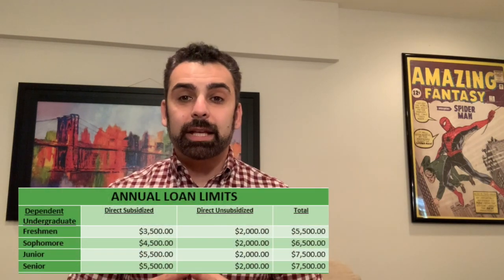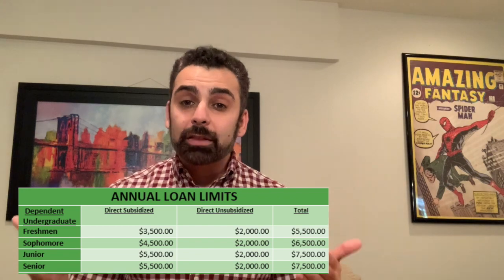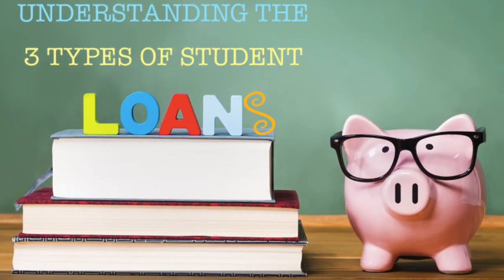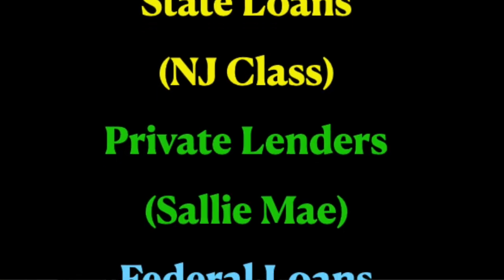Why You Always File The Fafsa Form And Here Is Why - College Financial Aid Grants Scholarship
This video is about the reasons, "You Should Always File The Fafsa Form For College Financial Aid."To make sure to maximize your college grants, student loans and work-study make sure to avoid these common Fafsa mistakes. FAFSA (Free Application for Federal Student Aid). Before each year of college, apply for federal grants, work-study, and loans with the Free Application for Federal Student Aid (FAFSA®) form. Your college uses your FAFSA data to determine your federal aid eligibility. Many states and colleges use FAFSA data to award their own aid. After submission, you’ll receive your Student Aid Report. Before each year of college, apply for federal grants, work-study, and loans with the Free Application for Federal Student Aid (FAFSA®) form. Your college uses your FAFSA data to determine your federal aid eligibility. Many states and colleges use FAFSA data to award their own aid. After submission, you’ll receive your Student Aid Report. The Free Application for Federal Student Aid (FAFSA) is a form completed by current and prospective college students. Students who are military veterans and active duty service members may apply for financial aid by filing a FAFSA even if they also apply for education and housing benefits offered by the Post-9/11 G.I. Bill and its accompanying Yellow Ribbon program. The amount of military aid a student receives for a college education does not defer eligibility or reduce the amount of student aid that student could receive from the four federal grant programs – Pell, SMART, FSEOG, and TEACH – and many of the state student aid programs.